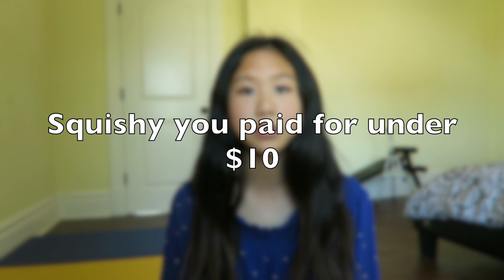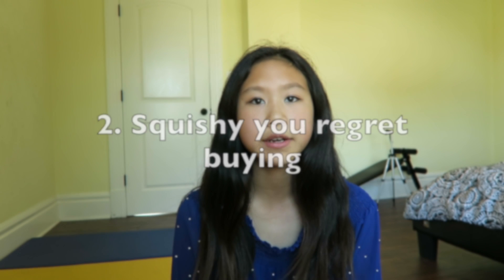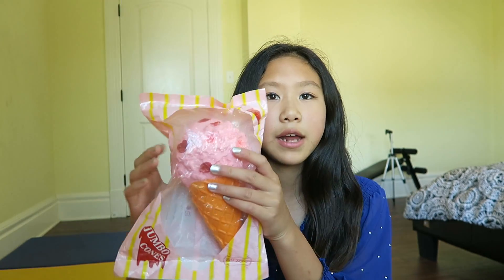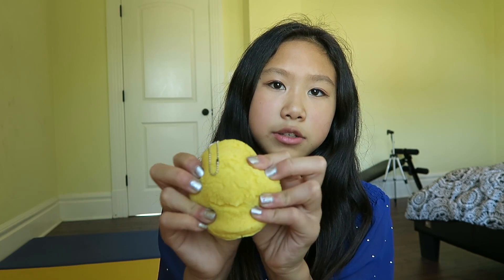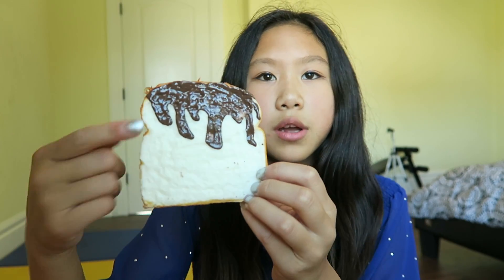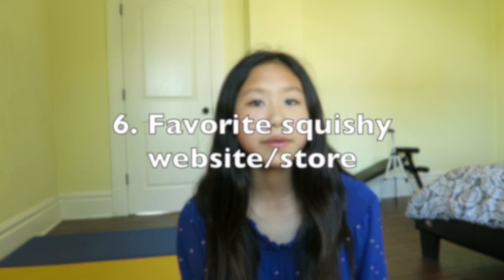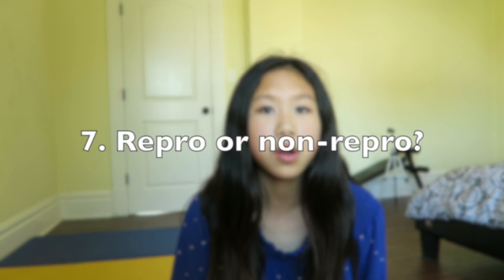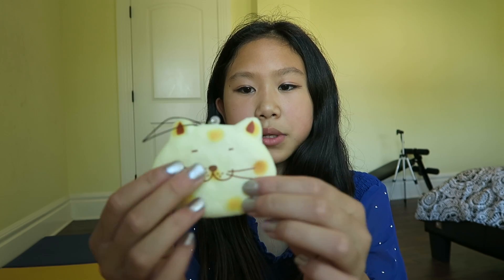Sookawaii Squishy tag